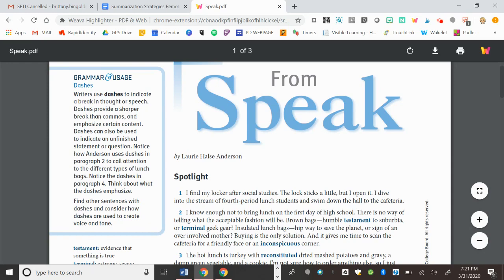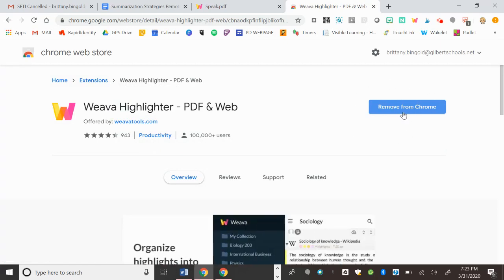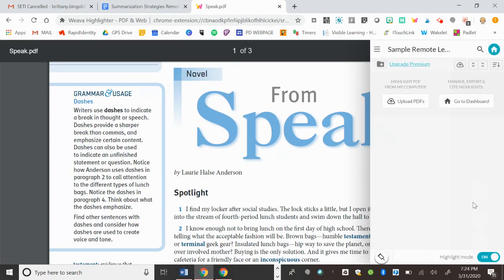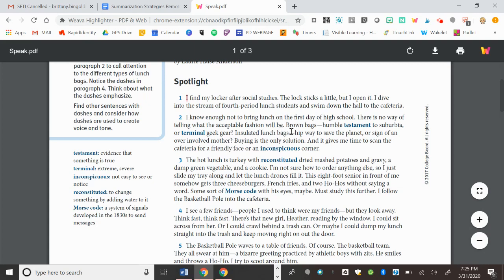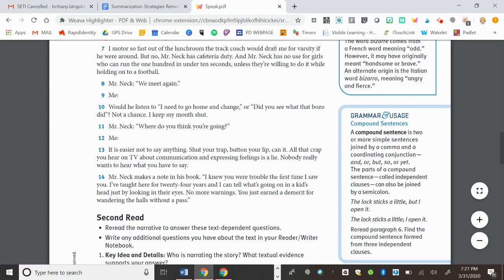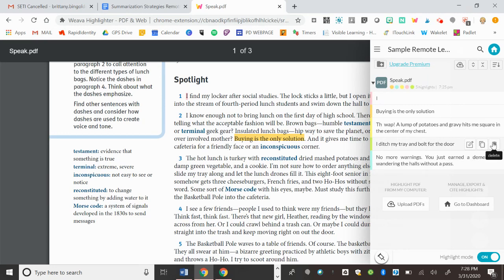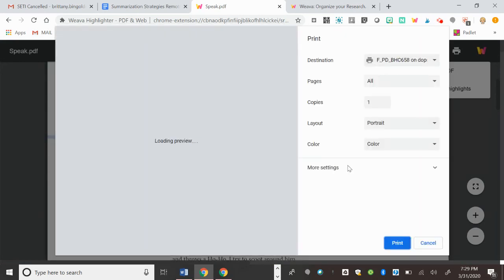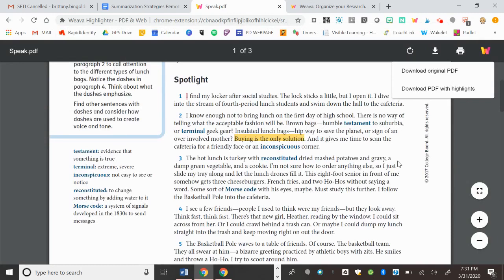How to Annotate for the 'Somebody Wanted But So Then' Summary Strategy Digitally using Weava.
Tutorial on how to use the Weava Chrome Extension on a PDF or Website in order for students to annotate a text digitally - to help them summarize, or simply for research purposes. Used in this video is the reading strategy 'Somebody Wanted But So Then' (MacOn, Bewell & Vogt, 1991, Beers, 2003).